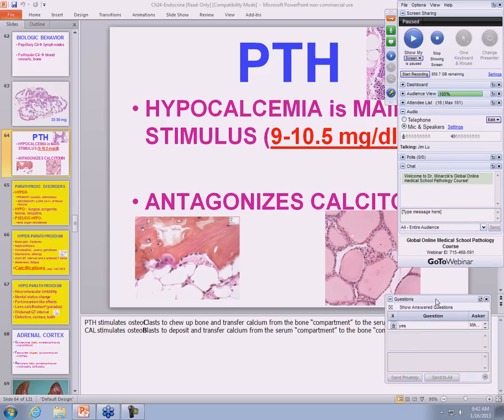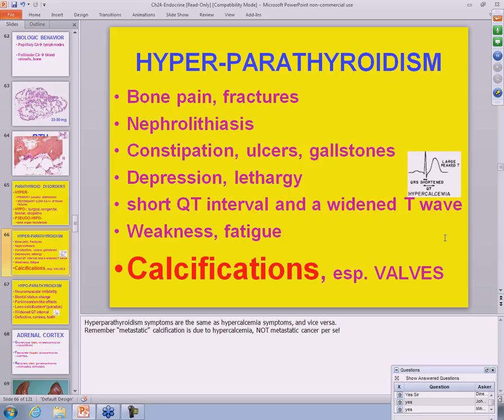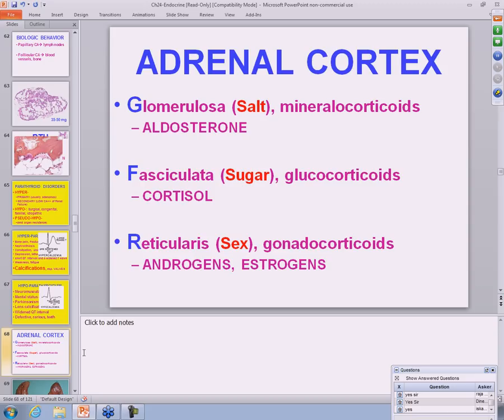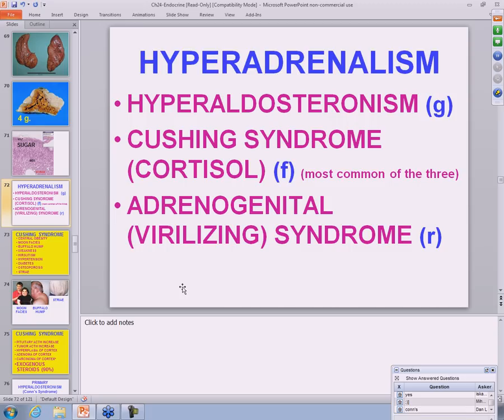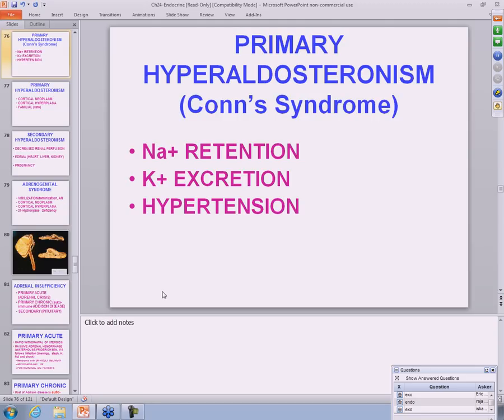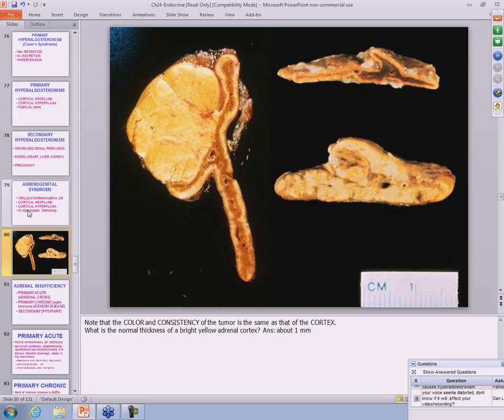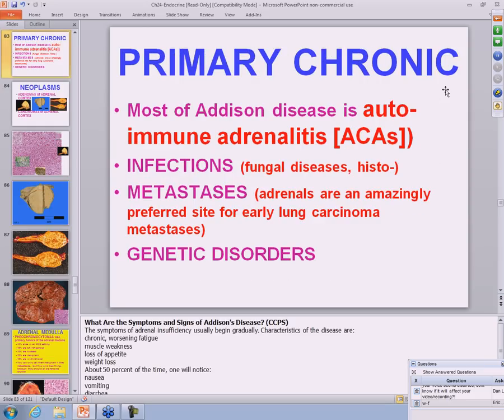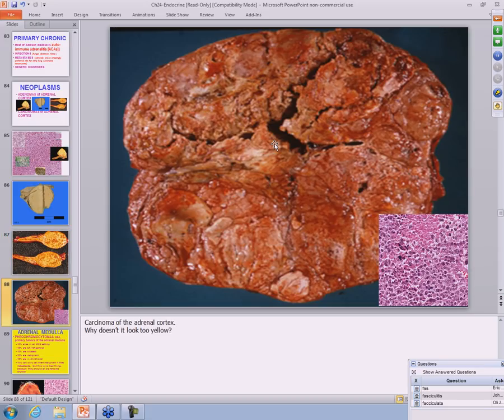Medical School Pathology, 2013 Season, Session 32b: Endocrine-IIb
This is session 32b of 63 sessions of a medical school pathology course taught online to over 2000 registered students from 105 countries, by John R. Minarcik, MD. Each session is about 2 hours long, and some sessions were done simultaneously with formal auditorium presentations to live students at an American medical school, preparing for USMLE Step 1. The course was given from the fall of 2012 to the spring of 2013, and includes both lectures and histopathology labs, and is based on Robbins textbook of Pathology, 8th edition. In the event that the damn googlestapos block it, this video can be downloaded in super hi-resolution at

Rock on, ya buzzards!

John R. Minarcik, MD